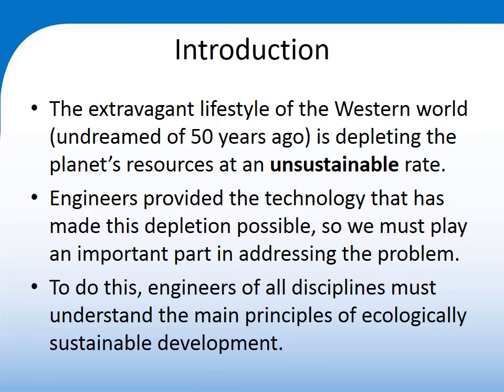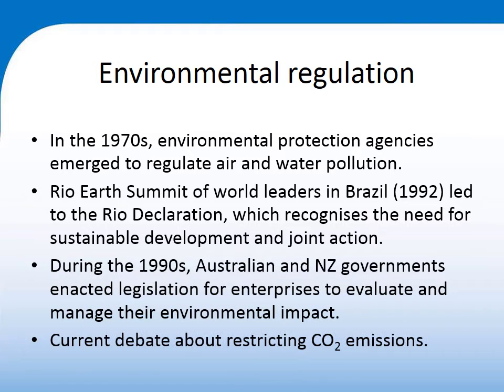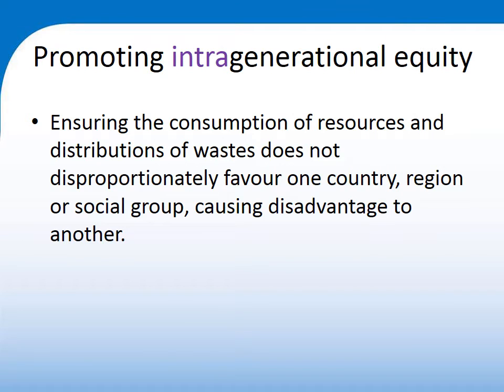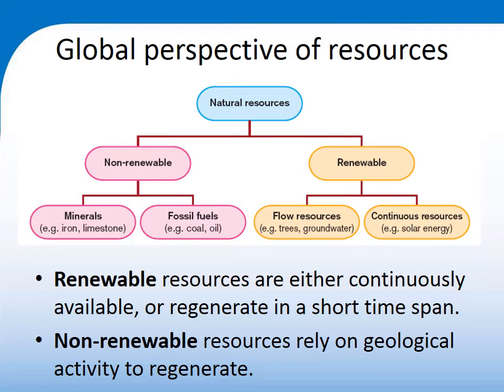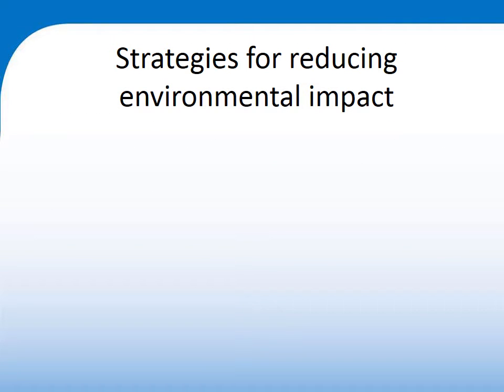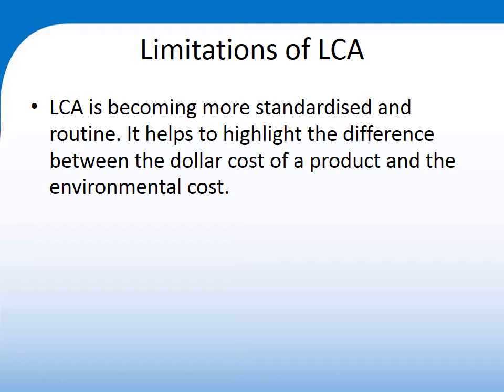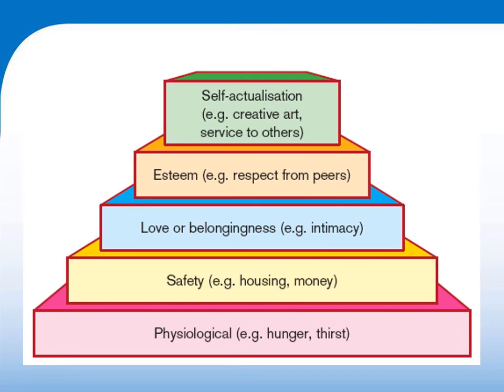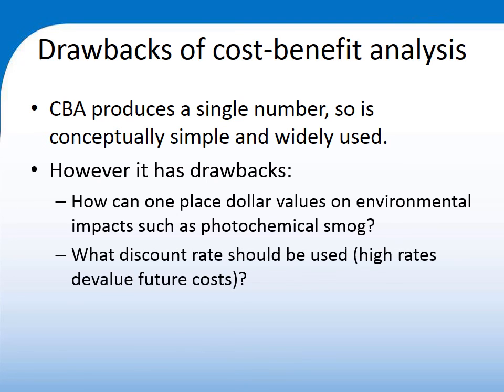Sustainable Engineering video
This video discusses the concepts of sustainable engineering. For students in Associate Degree of Engineering, UWS College